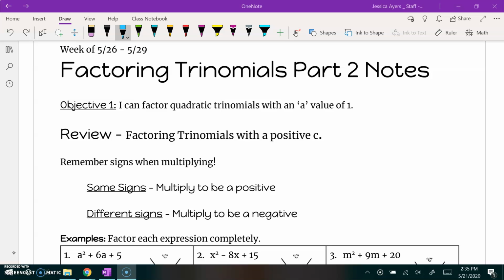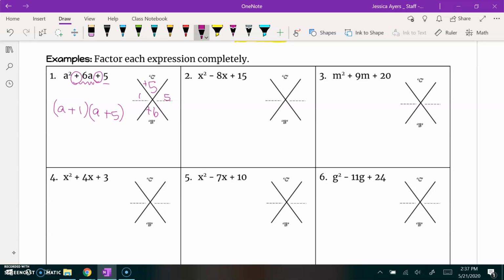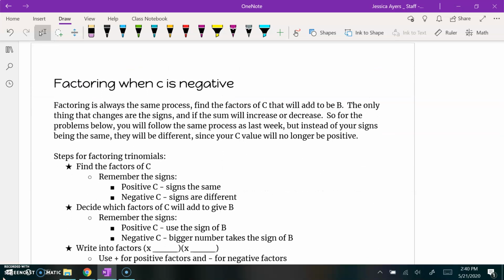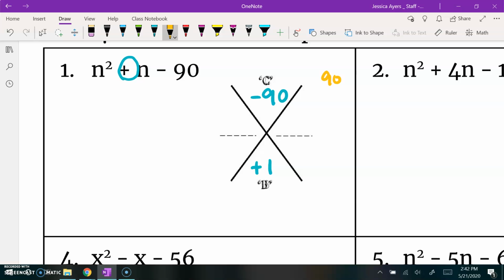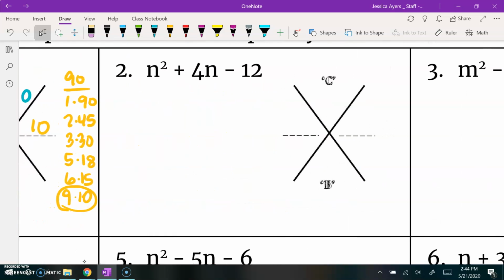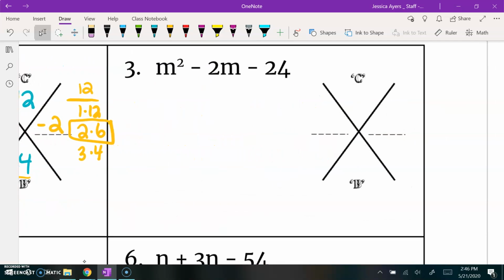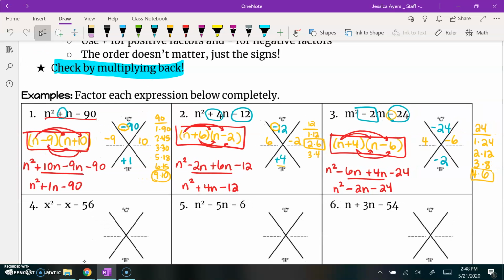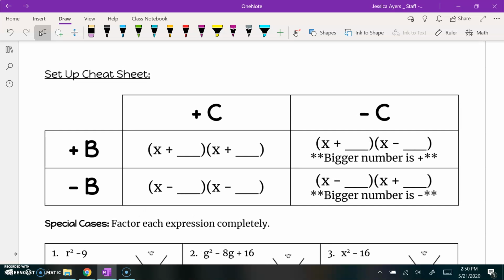Factoring Trinomials with negative C